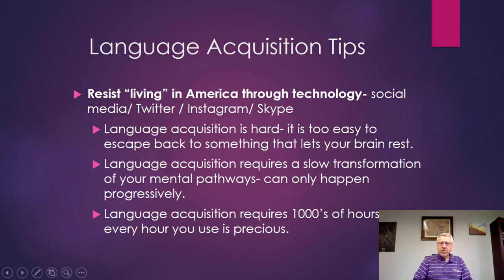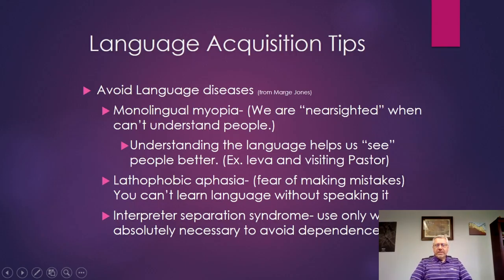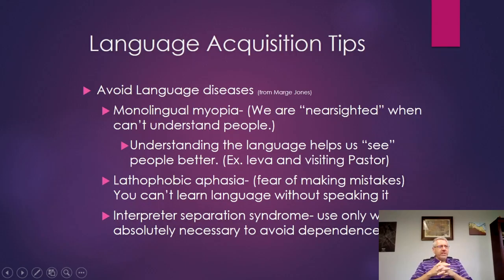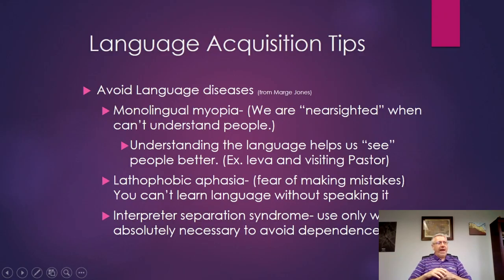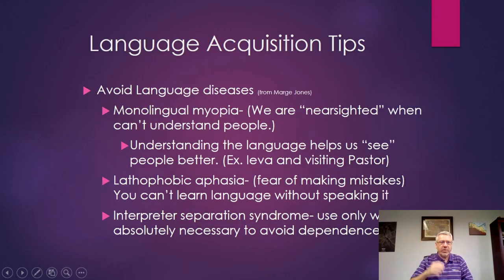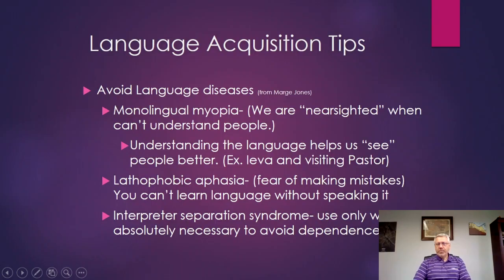Language Acquisition Tips